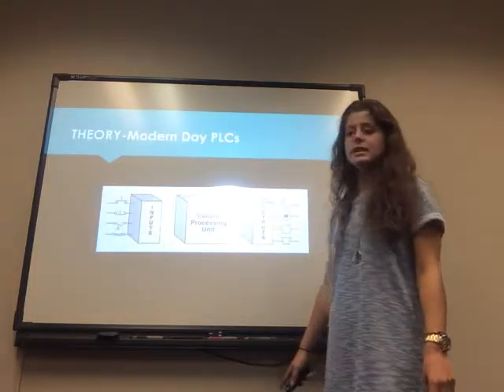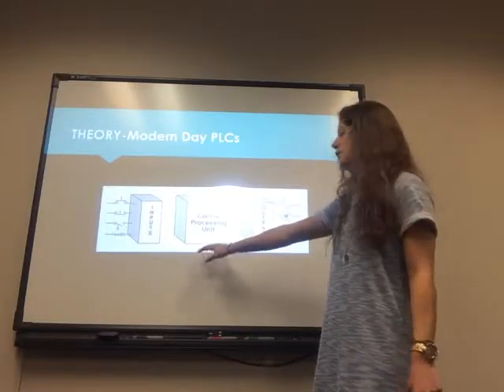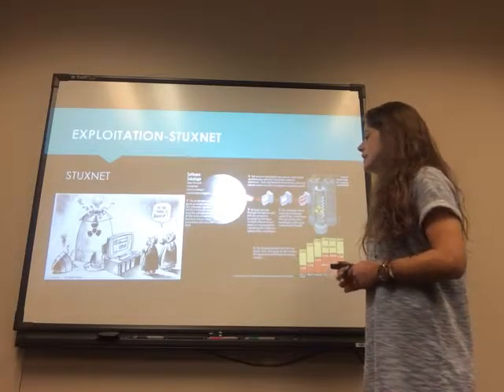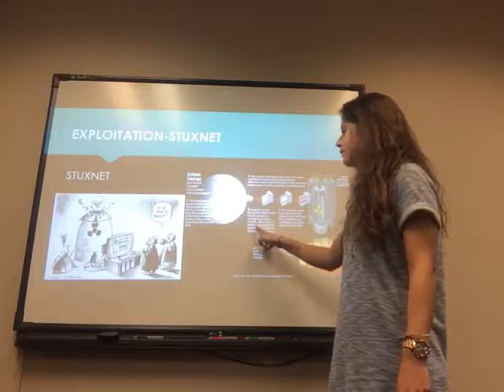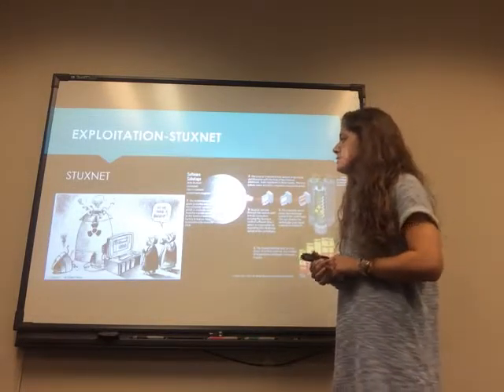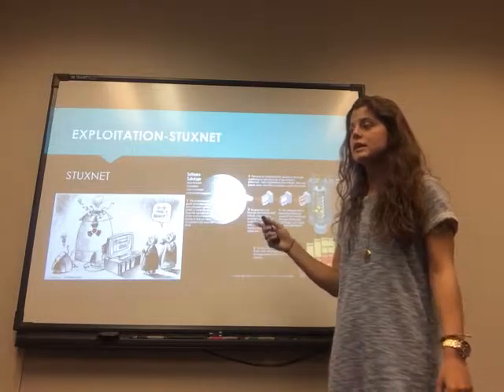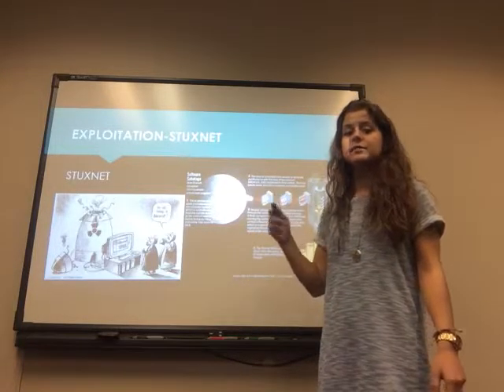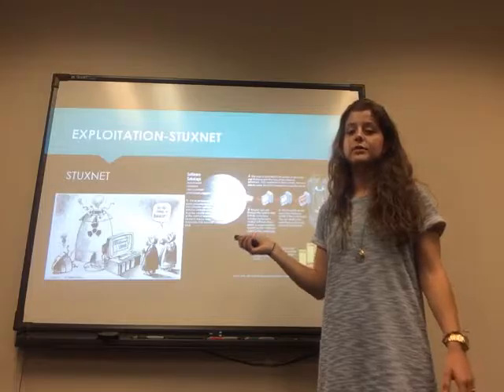Vulnerability in Physical Systems